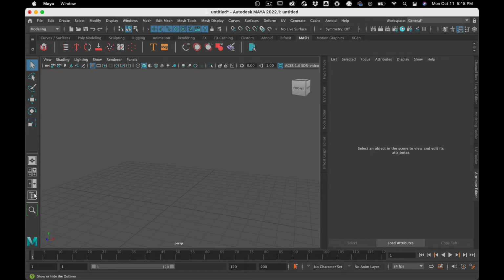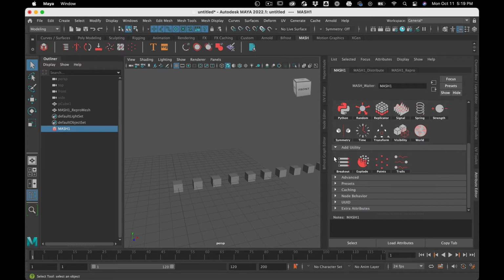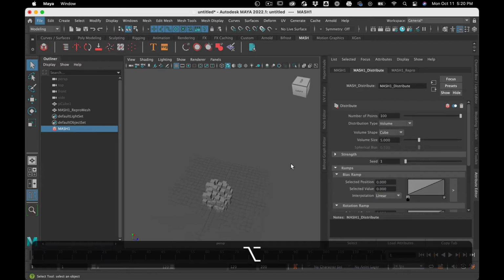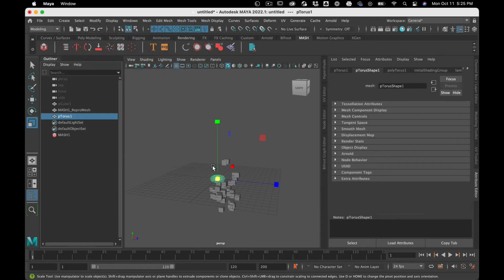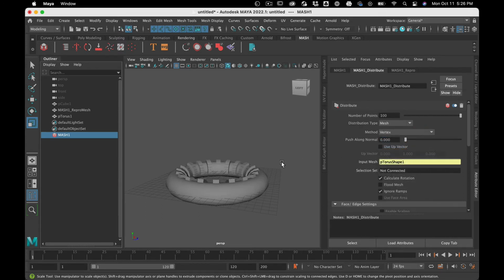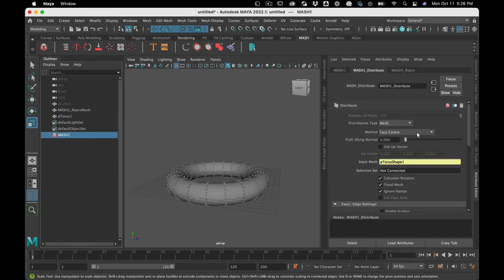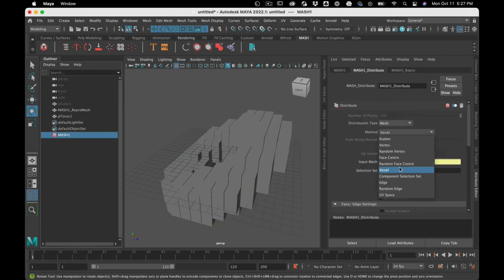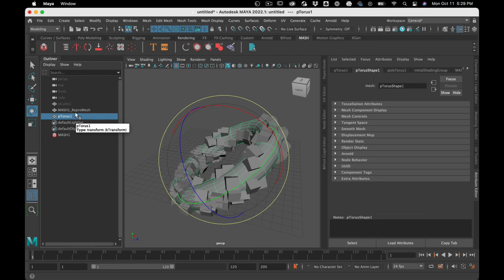3E.02 — MASH Distribute — Part 1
We'll start by looking at MASH as a means to distribute geometry.